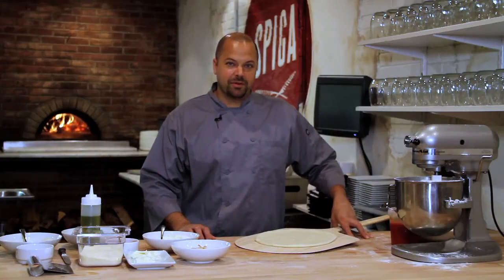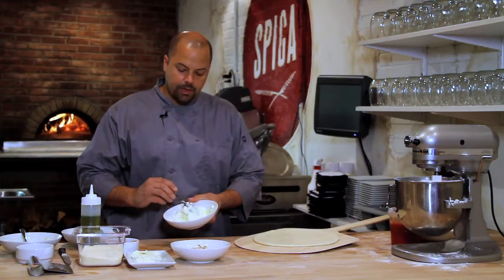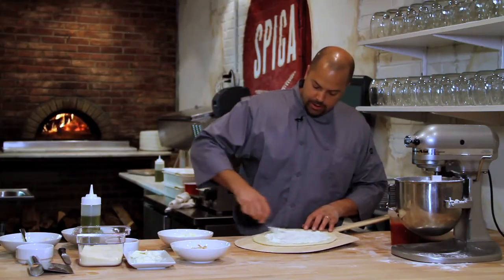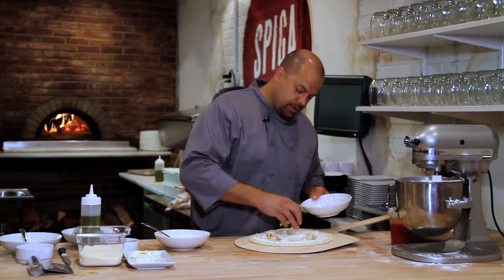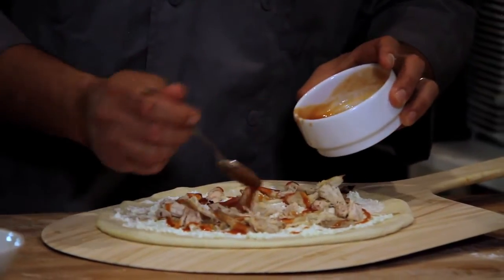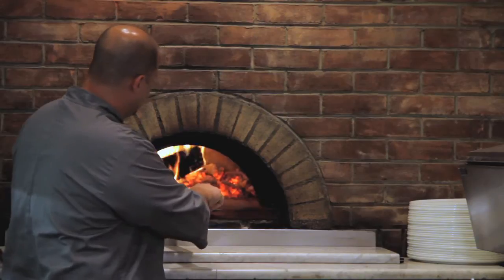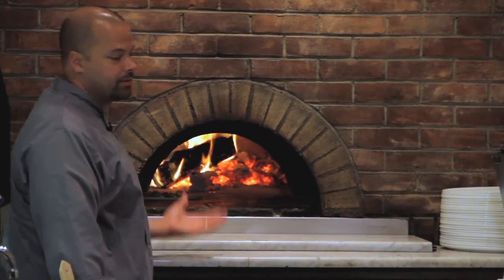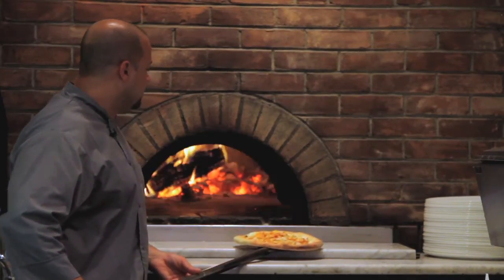Pizza With Ricotta Cheese, Buffalo & Chicken : Pizza Pies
Pizza with ricotta cheese, buffalo and chicken is a delicious dish that will have the whole family begging for more. Make pizza with ricotta cheese, buffalo and chicken with help from a professional chef in this free video clip.

Expert: Brian Wilson
Bio: Chef Brian Wilson's unbridled passion and unsurpassed enthusiasm for all things culinary came at a very young age.
Filmmaker: Topher Wright

Series Description: You don't have to spend an expensive evening out on the town to enjoy a delicious, rich pizza pie. Get tips on how to make a variety of different, delectable pizza pies right in your own home with help from a professional chef in this free video series.